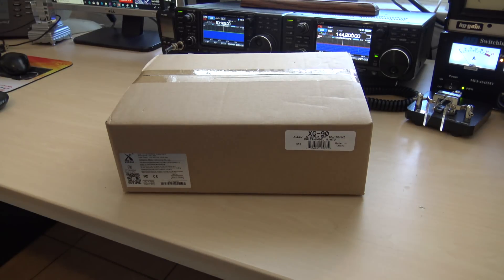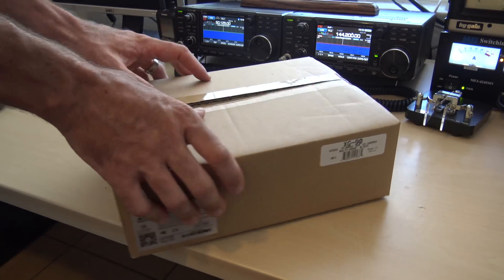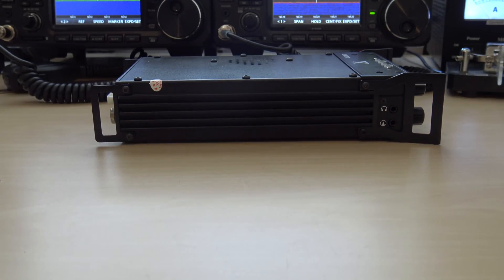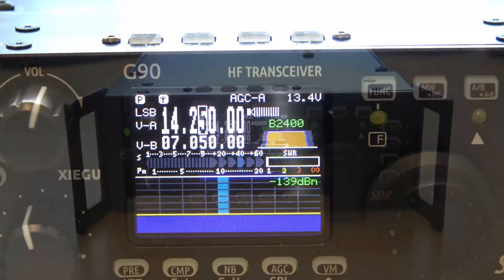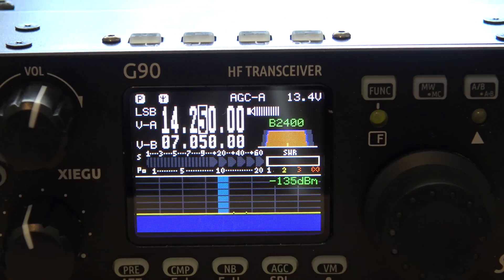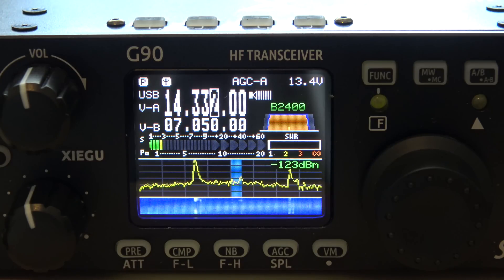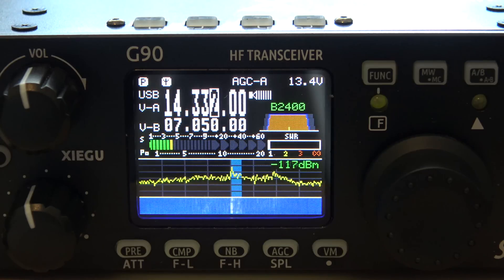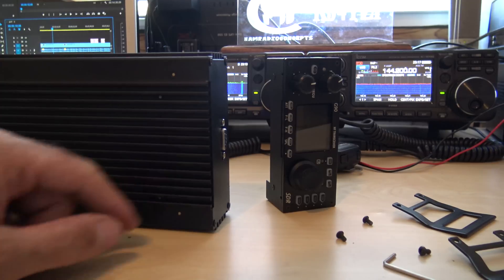Xiegu G90 SDR HF Transceiver Review, On-Air Contacts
The Xiegu g90 is another new HF transceiver built on an SDR platform, with more features than the previous models. You can check it out in this video